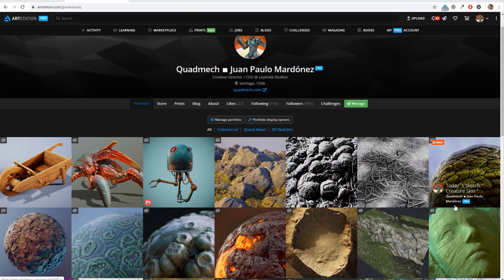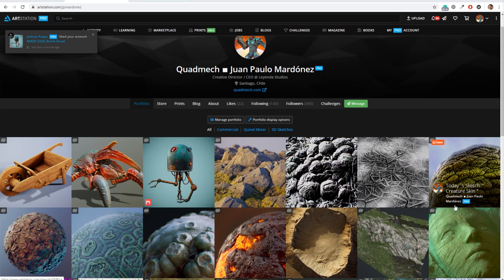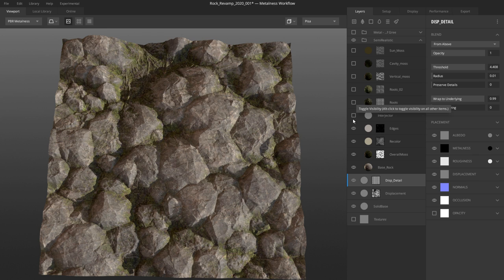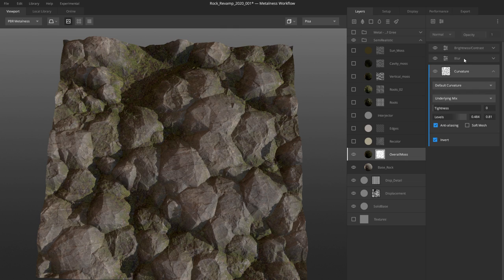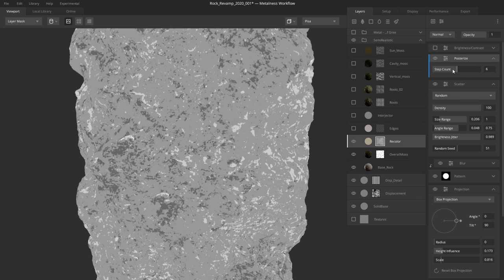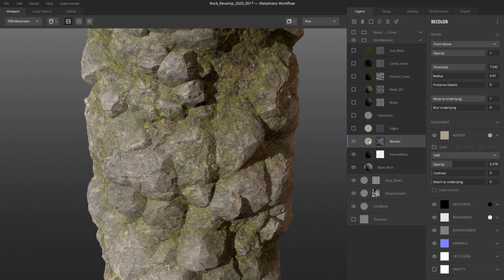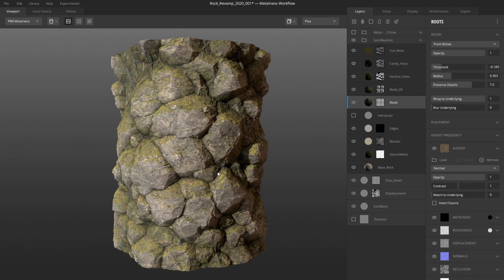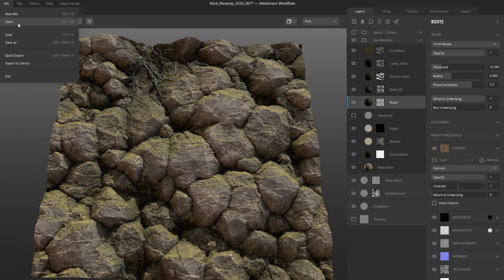Learn Mixer With Juan Paulo Mardónez - Livestream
Join Quixel's Jonathan Holmes and Mixer user Juan Paulo Mardónez to learn the ins and outs of Mixer 2020, and how he leveraged it across multiple projects of varying styles during the beta.

Check out the announcement blog to learn more about Mixer 2020